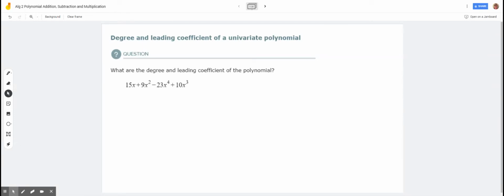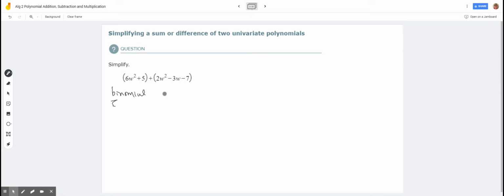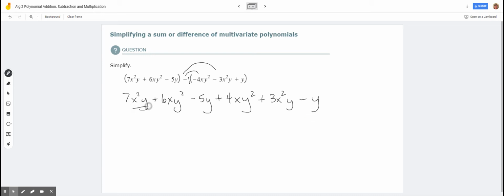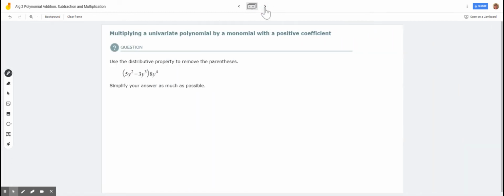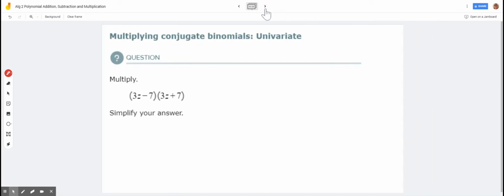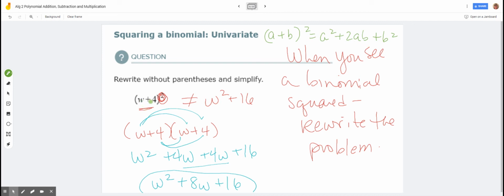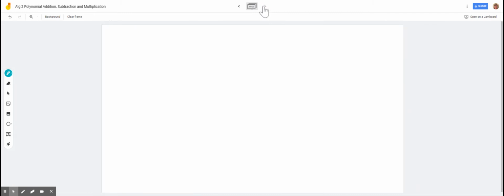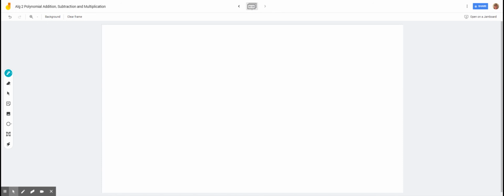Alg 2 Polynomial Addition, Subtraction and Multiplication - Google Jamboard